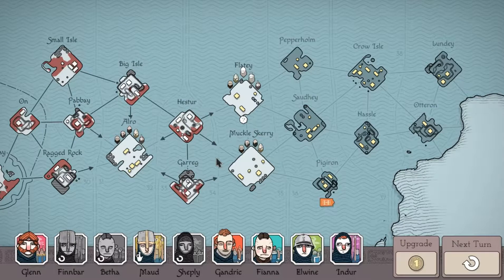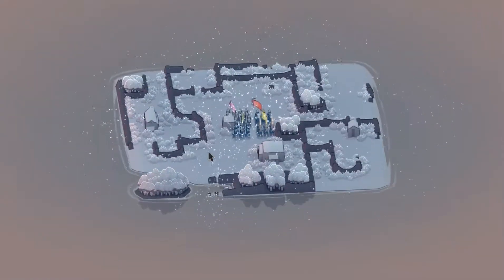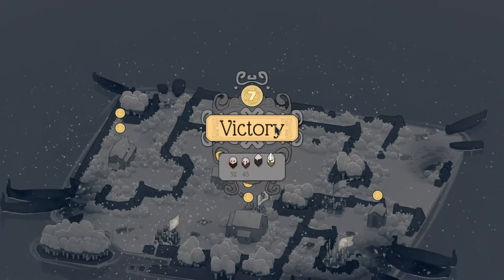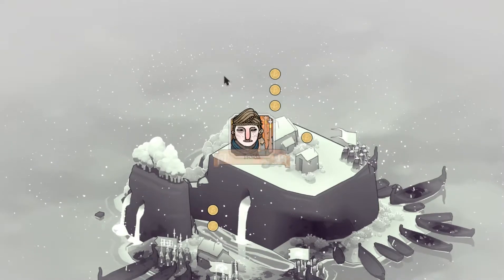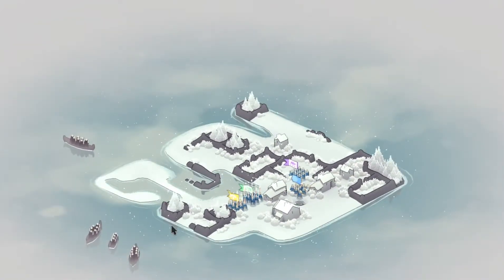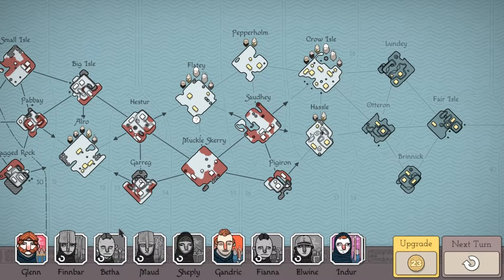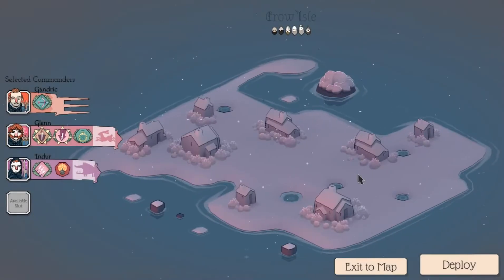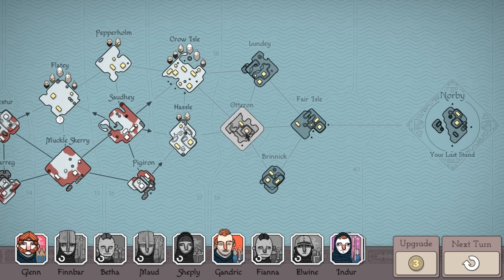Bad North: A Cornish Let's Play: #10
Overview.
Bad North is a beautifully-crafted, minimalistic, real-time tactics roguelite game where you lead a rag-tag group of island folk as they flee the relentless viking hordes. Progress through a series of procedurally-generated islands, fending off nordic raiders and gather what resources you can, before moving on to the next fight. Protect the nobles and commoners you meet along the way and recruit them to your cause - you'll need their numbers in the conflict to come.

And keep fighting. Not for power or riches or glory, but for the hope that one day you can live a peaceful life again.